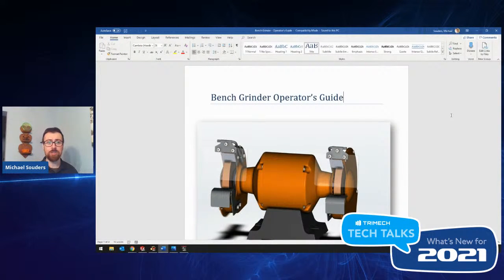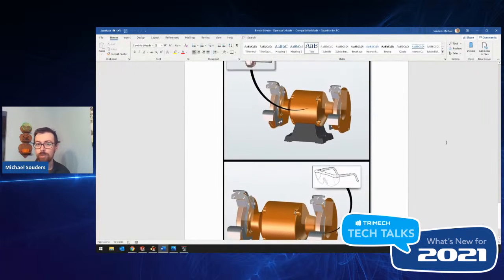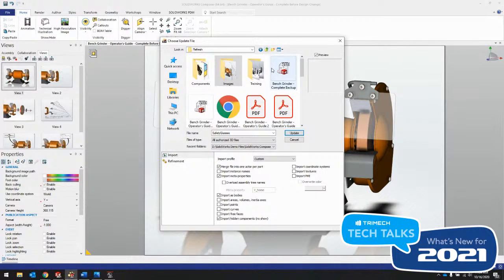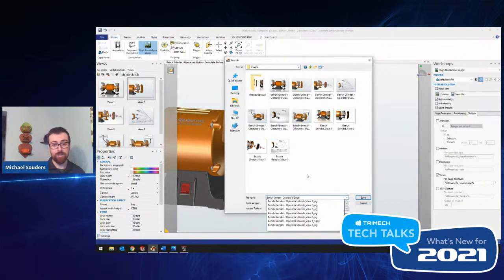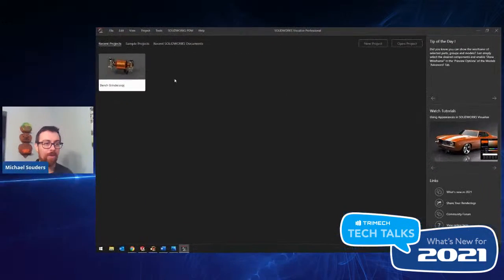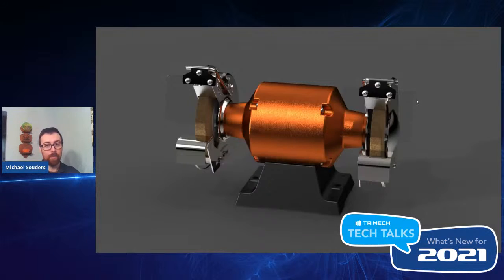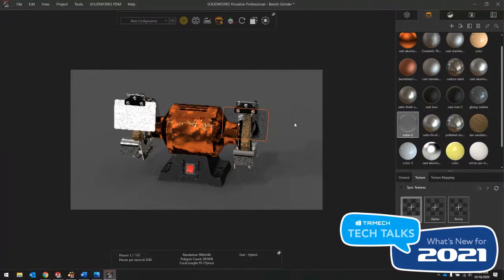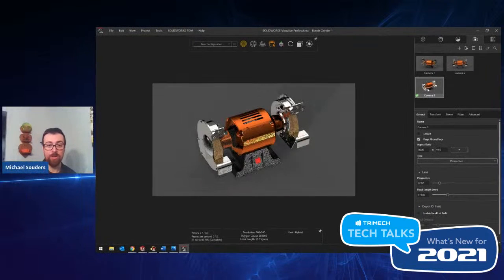Design Changes in SOLIDWORKS Composer and SOLIDWORKS Visualize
Topics:
- Examine how SOLIDWORKS Composer content can be updated to reflect a design change
- Examine how SOLIDWORKS Visualize projects can be updated to reflect a design change
- Focus on parallel process, shortening design process and producing content in tandem with the design